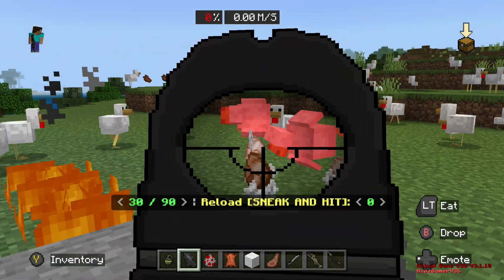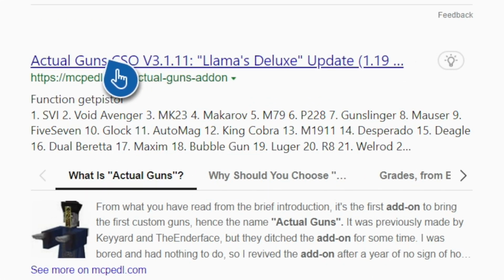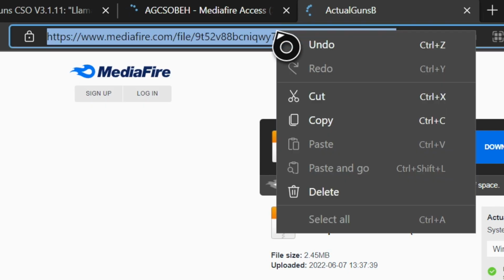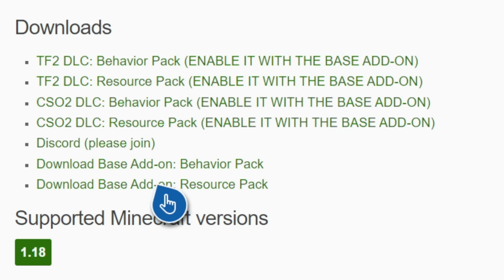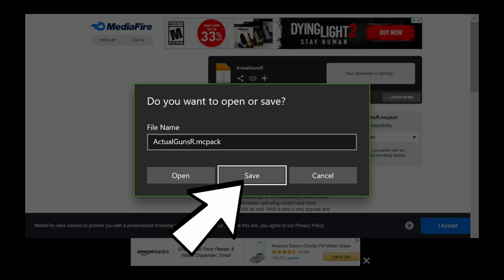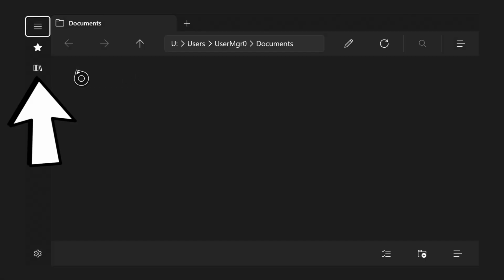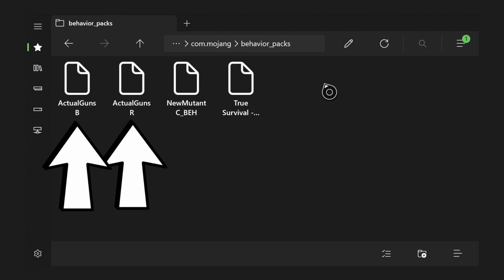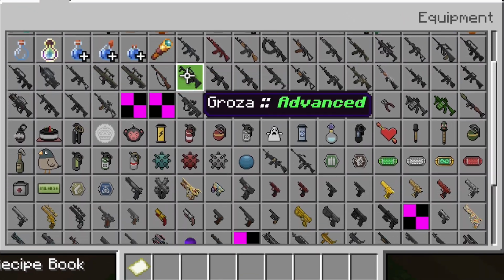How To Get Mods With Separate Download Links On Minecraft Xbox! Free Method Working in 2022! No FTP!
Enjoy  the multiple link mods!

This video shows how to any custom mod pack for minecraft Xbox working in 2022! Without utilizing FTP this method is completely free! If you've ever wanted custom packs on your Xbox this method is for your!

Time Stamps:
0:00 - Intro
0:37 -  Installing Apps
1:11 - Getting Adv File Explorer (Full Trust)
2:20 - Downloading Mod BP
6:08 - Internet Browser BP
7:46 - Downloading Mod RP
10:18 - Internet Browser RP
13:52 - Managing Mod Files
18:19 - Activating Mods!